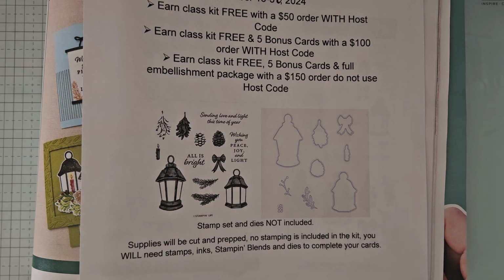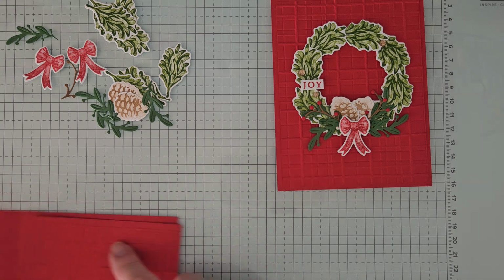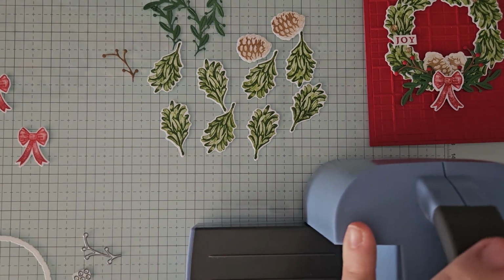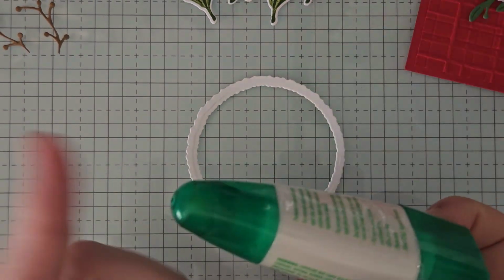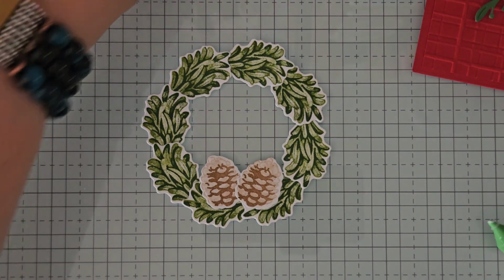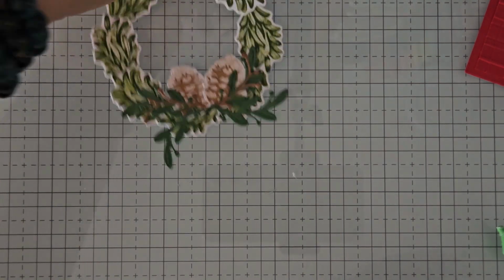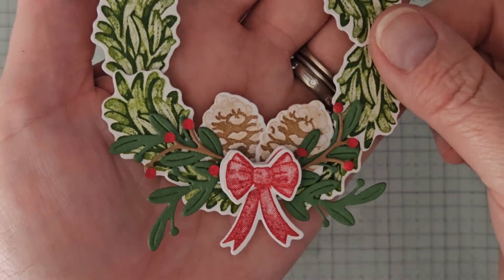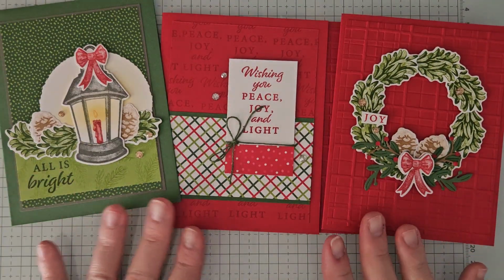Stampin' Up! Light The Year Bundle Class To Go Card 3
This week I'm featuring the Stampin' Up! Light The Year Bundle.  This bundle is so amazing!  When you place a qualifying order in my Online Store by September 30, 2024 you'll get this class completely FREE mailed to you!  That's it, there's no sign up or form to fill out, you get the class free with a $50+ order!

HOST CODE: DWRBTDVR

Measurements

Real Red
8 1/2" x 5 1/2" score the long side at 4 1/4"
5 1/4" x 4" embossed with Forever Plaid Embossing Folder

Basic White
Frame with Deckled Circles Dies

Garden Green, Pecan Pie, Real Red and Basic White for die cutting

Earn the class to go kit FREE with an order in my Online Store WITH Host Code:
HOST CODE:
--Orders $50+ get the class to go kit FREE
--Orders $100+ get the class to go kit FREE PLUS five free cards from my basket
--Orders $150+ do NOT use the Host Code get the class to go kit FREE plus five free cards from my basket PLUS a full package of embellishments